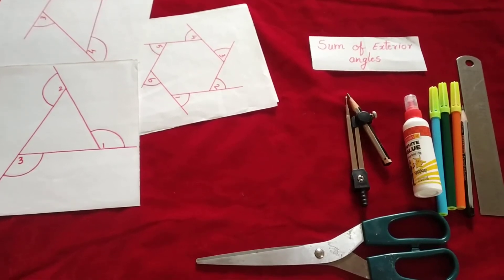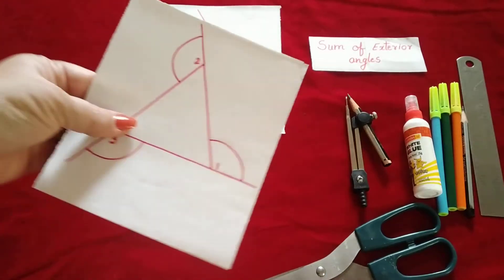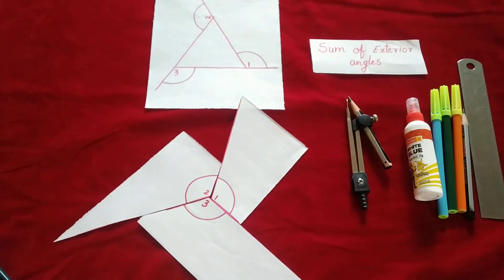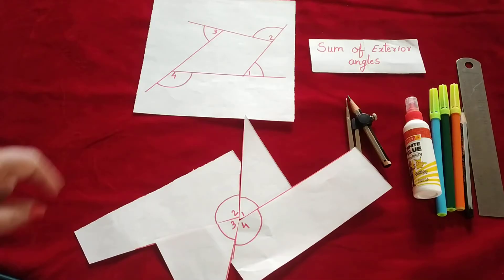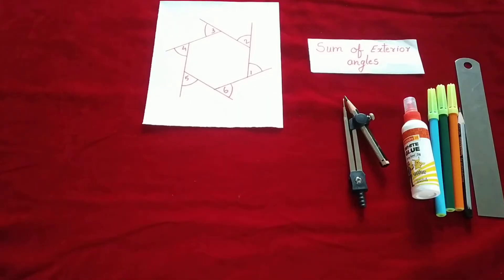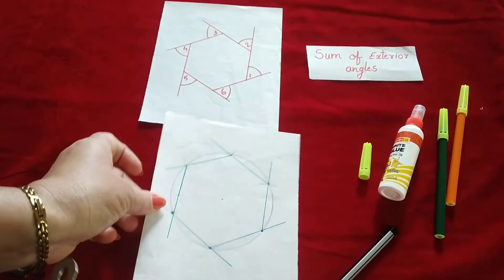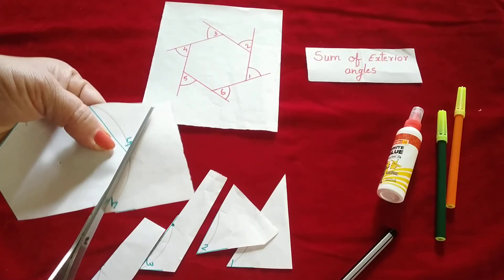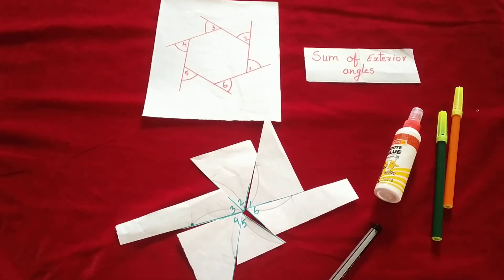Activity guide for teachers for paper cutting activity for the sum of exterior angles of a polygon.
Triangle. Activity guide for teachers to explain the sum of all the exterior angles of a polygon is always 360 degree in the classroom. How to explain sum of all the exterior angles of a polygon is always 360 degree .  Learning by doing. Play way method. Math with himangi. Math made easy. Class 6 math. CBSE pattern teaching. NCERT syllabus. Illustrative teaching. Class 6 Basic Geometrical Ideas. Class 7- Chapter 6 The Triangles and its Properties. Concepts of triangles for grade 8, grade 9, grade 10.

I hope you enjoy my teaching, as much as I enjoy teaching. 👍 And if you have any suggestions or advice, feel free to write to me through my social platforms. I would be pretty happy if you do so.